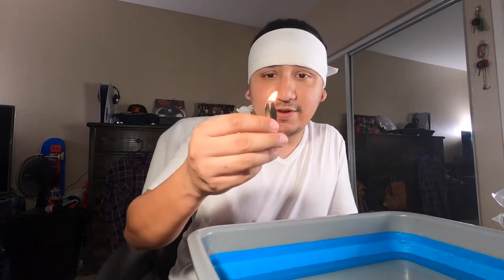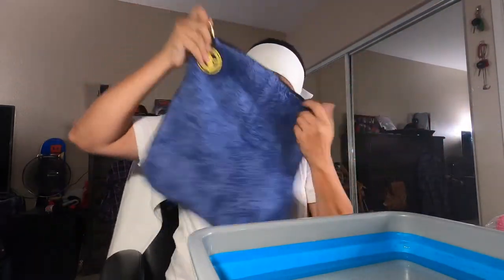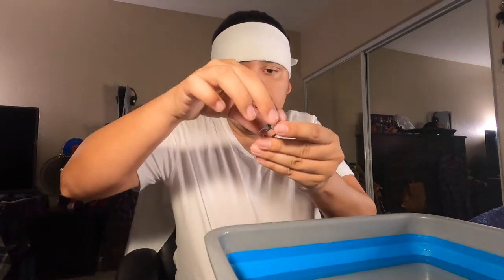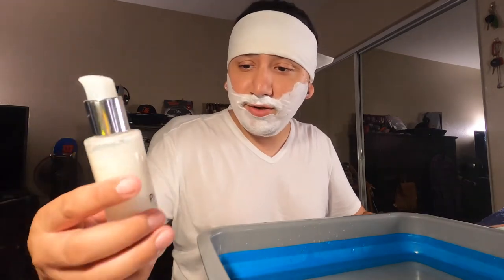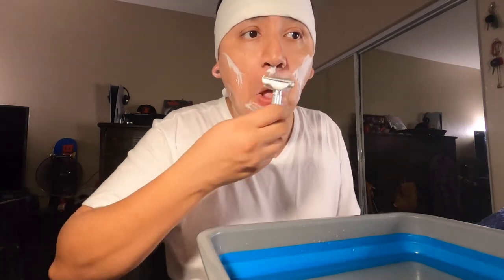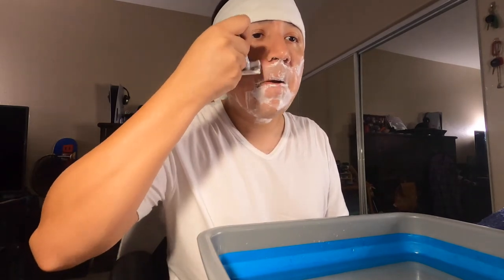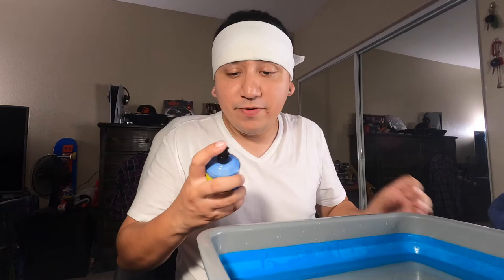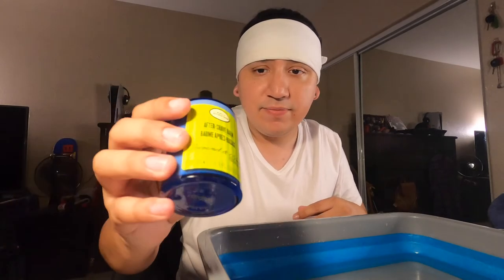Fine Slant Safety Razor... FIRST Dior Fahrenheit After-shave Review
Welcome back fellow shavers! 🪒  Happy Sunday! 😁
In today's video, Jay is reviewing the Fine Accoutrements Aluminum Slant Safety Razor along with Dior's Fahrenheit After-shave. Is it worth the price? Watch to find out! 👀